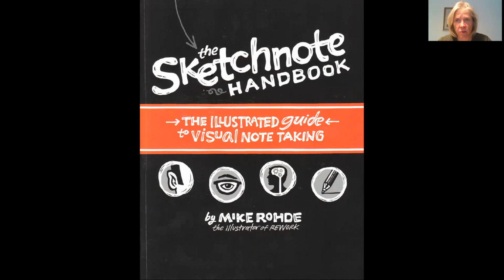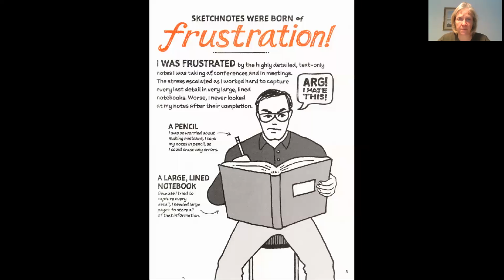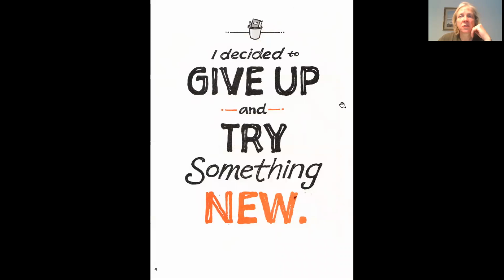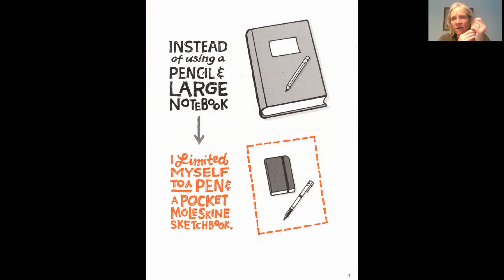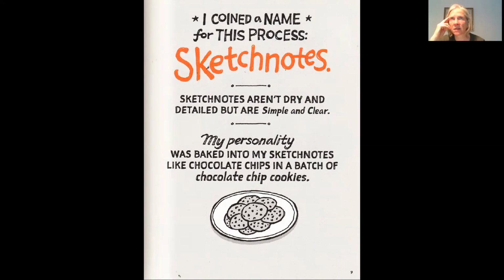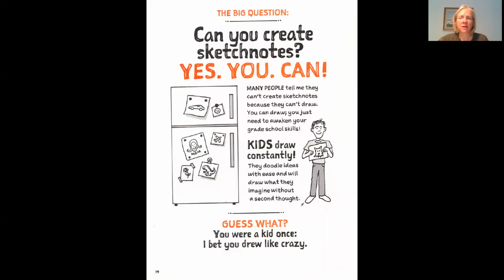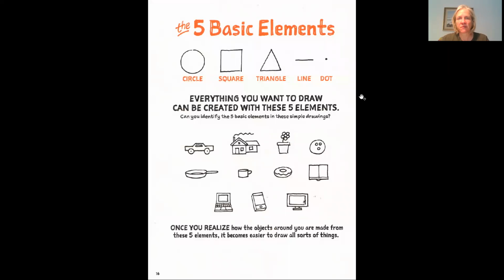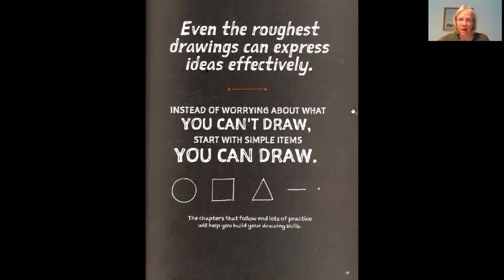Sketchotes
A short video describing what Sketchnotes are from Michael Rhode's book